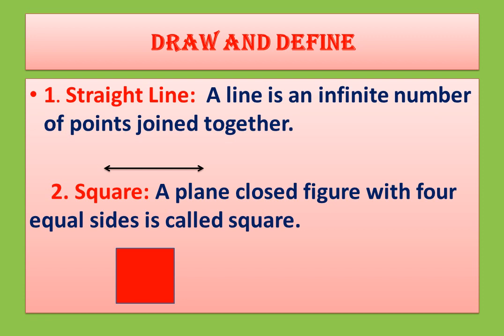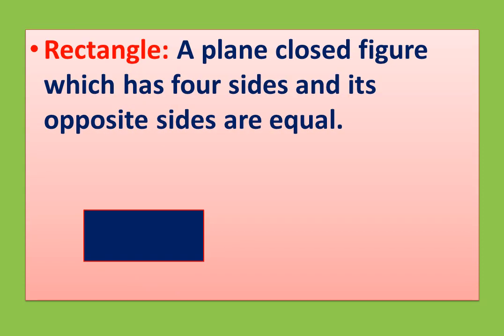CLASS II MATHS (DRAW AND DEFINE)